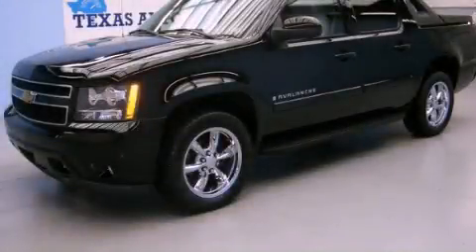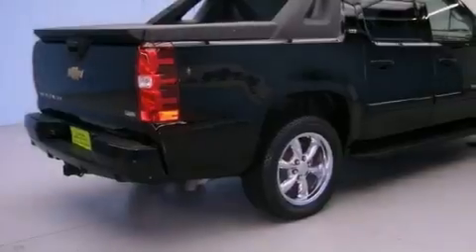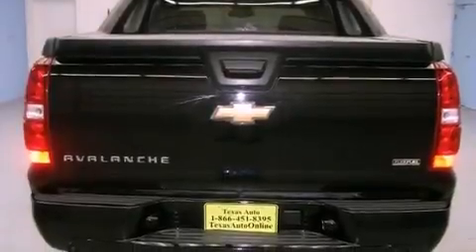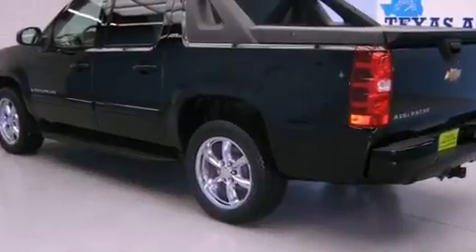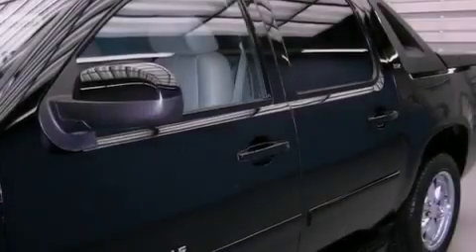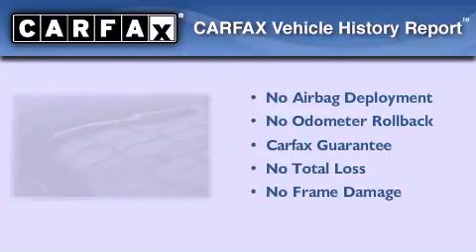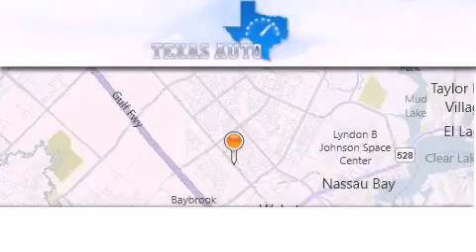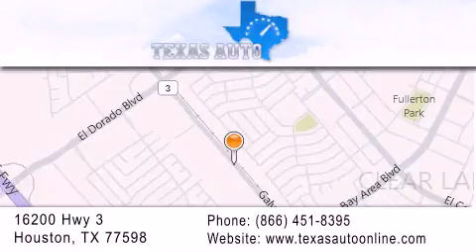2007 Chevrolet Avalanche Austin TX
Year : 2007
 Make : Chevrolet
 Model : Avalanche
 Engine : VORTEC 5.3L V8 SFI FLEXFUEL
 Trans . : Automatic
 Exterior : Black
 Miles : 68,930
 Interior : Gray

 Used 2007 Chevrolet Avalanche Houston TX